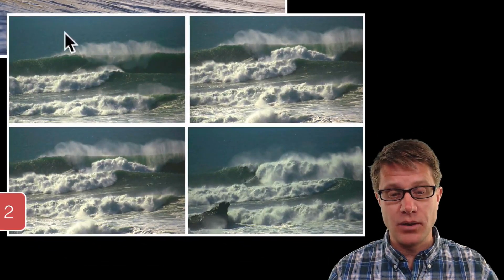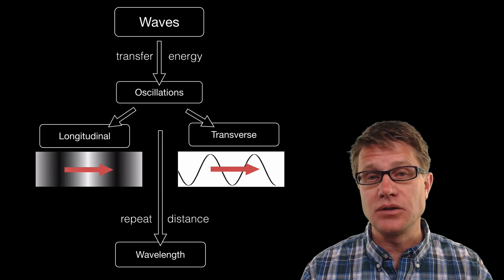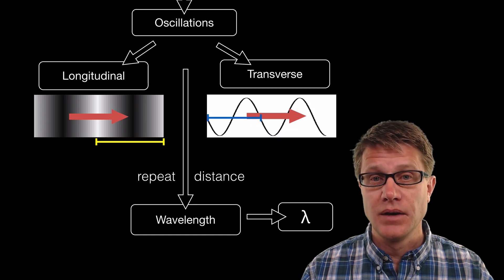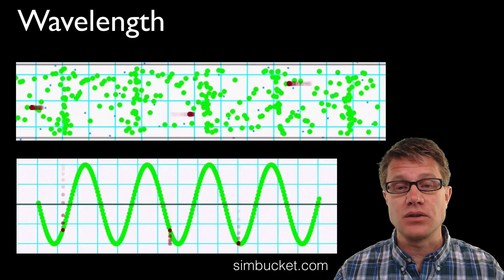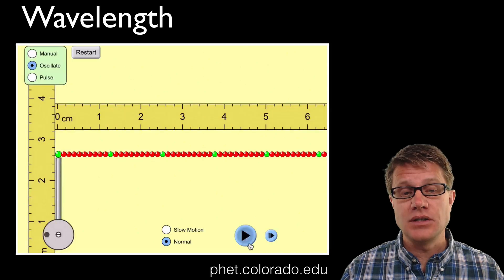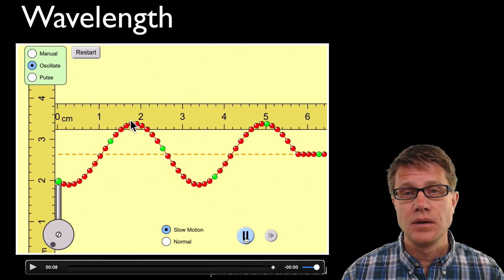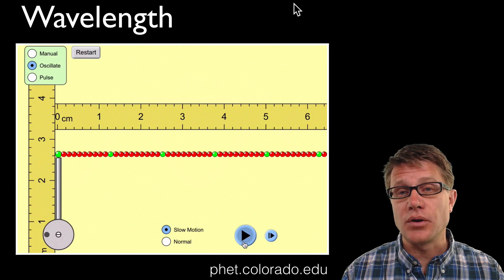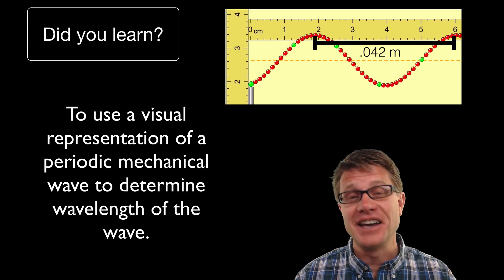Wavelength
105 - Wavelength

In this video Paul Andersen explains how the wavelength is the distance between oscillations in a wave.  In a longitudinal wave this might be the distance between areas of compression.  In a transverse wave it might be the distance between crests or troughs.  A simulation and an example problem is included.

Inaglory, Brocken. English: Four Frame Image Shows the Break of a Single Mavericks Wave. A Tiny Surfer Is Seen in Every Frame., February 14, 2010. I (Brocken Inaglory created this work entirely by myself. Transferred from en.wikipedia.
Jacobovitz, Shalom. English: Mavericks Surf Contest 2010., February 13, 2010. Own work.
“Wave on a String.” PhET. Accessed April 13, 2015.